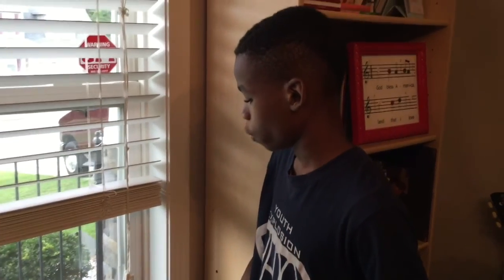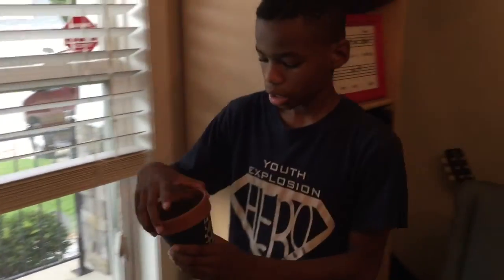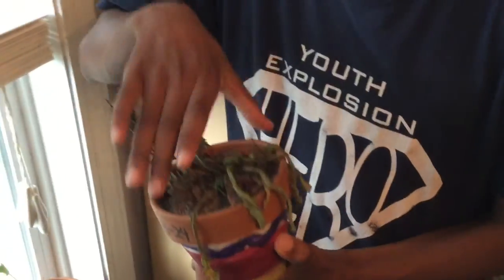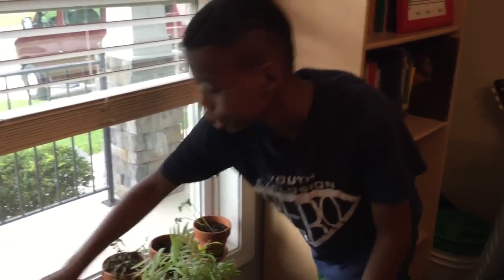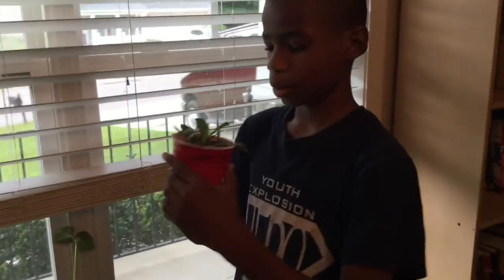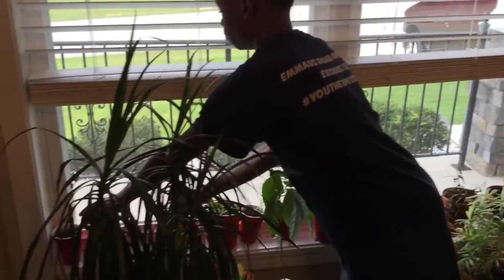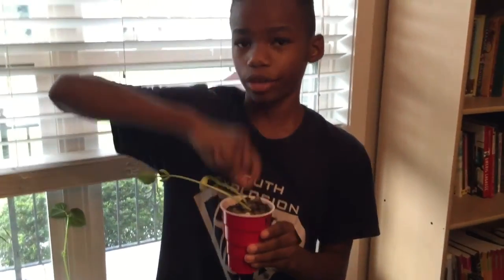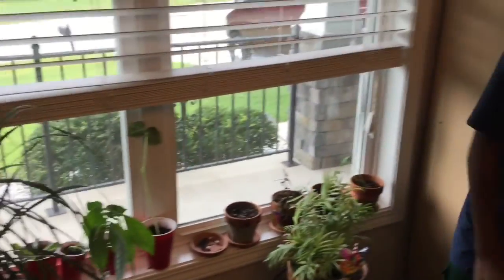Seed Sowers Science Experiment Two - Day 7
Continuation of the experiment based on Seed Sowers Lesson Two - The Soil. Features my son, Joseph.